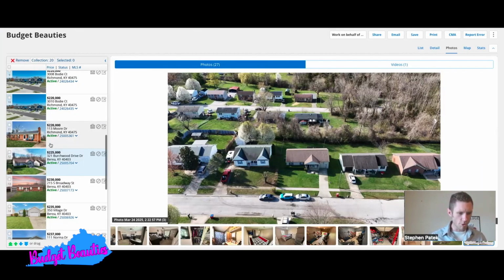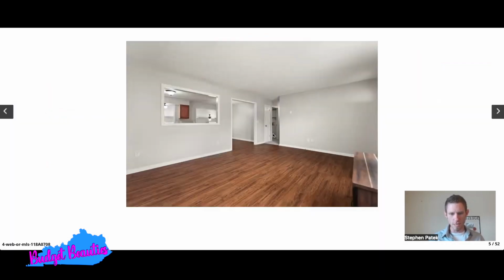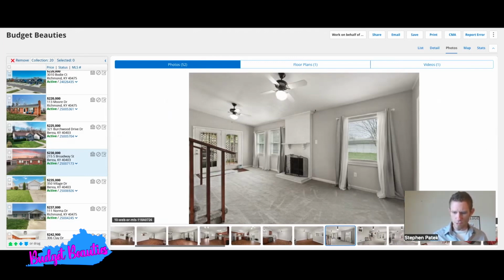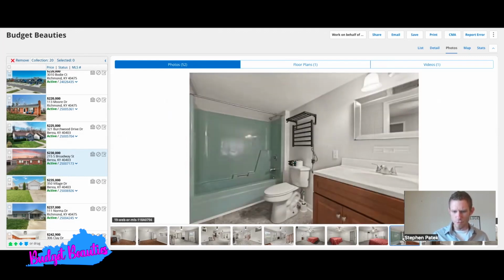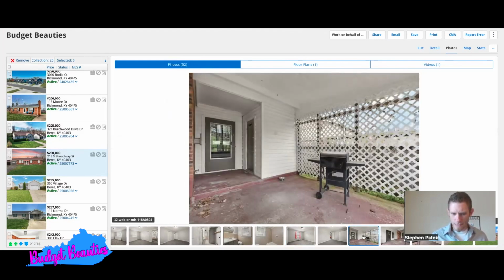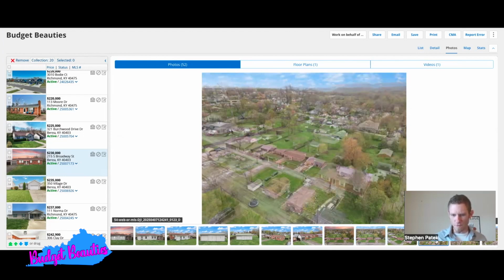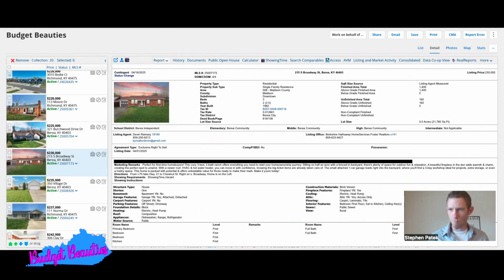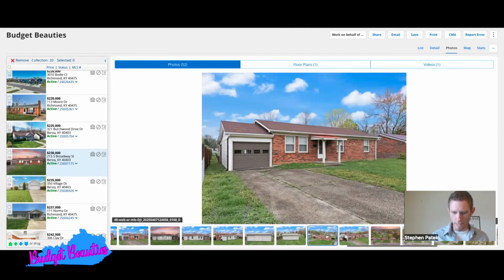🔍 Budget Beauties 13: Best Homes Under $250K in 2025 | FHA Loan Tips for First-Time Buyers 🏡💸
If you're house hunting on a budget in 2025, this one’s for you. In this episode of Budget Beauties, I explore homes priced at $250K and under that aren’t fixer-uppers, share what makes a property actually worth it — and break down how FHA loans can help you lock one in, even if you don’t have perfect credit.

Whether you’re a first-time homebuyer or just looking for smart real estate deals, this guide shows how to buy with confidence, lower down payments, and more flexibility than conventional mortgages allow.

🏡 Why FHA Loans Work for Buyers on a Budget:
✅ Down Payments as Low as 3.5% with a 580+ Credit Score
✅ Approval Possible with Scores as Low as 500 (10% down)
✅ Higher DTI Limits = You Can Still Qualify With Student Loans or Car Payments
✅ Gift Funds Allowed (Hello, Mom & Dad’s Help!)
✅ Government-Backed = Better Terms for First-Time Buyers
✅ Use for Primary Residences Only (Not for Flips or Vacation Homes)
✅ Current Loan Limits (2024): $498,257 to $1,149,825, depending on location

💸 Mortgage Insurance Details (Important!):
• UFMIP: 1.75% upfront — often rolled into the loan
• MIP: 0.45–1.05% annually — required unless you refinance or put 10% down for early removal after 11 years

🔗 Want to check your credit score first? Start here:
• Credit Karma
• Annual Credit Report (Official Site)
• Experian

🧠 What Makes a Home a “Budget Beauty”?
🔹 A solid foundation and good roof
🔹 Outside of flood zones
🔹 NOT sold as-is — so you can negotiate repairs
🔹 Near schools, shops, town centers
🔹 And the ultimate test: Would I personally buy this home based on long-term value and minimal headaches?

💥 Perfect For:
• First-Time Buyers with Low Down Payment
• Real Estate Investors on a Budget
• Young Families Starting Fresh
• Anyone who wants affordable, livable homes that aren’t shacks

📍 Where We're Finding Great Deals in 2025:
We’re diving into up-and-coming suburbs, small-town gems, and growth zones where prices are still reasonable — but value is rising fast.

💬 Have a question about FHA loans or want help finding a home like this? Drop it in the comments or reach out directly — I’d love to help you start your journey to homeownership.

If you’re still reading, you’re serious about buying smart.
Comment “Budget Beauty Vibes” so I know you’re ready to make a move in 2025 💬

Not “I Bought a Million-Dollar Mansion”, Not “Living Rent-Free in My Parent’s Basement”, But: “I Found a Budget Beauty with an FHA Loan in 2025.”

🎥 Inspired by:
🏡 Graham Stephan
💼 Shelby Church
🏠 The Real Estate Robinsons
📊 Andrei Jikh
📚 Minority Mindset